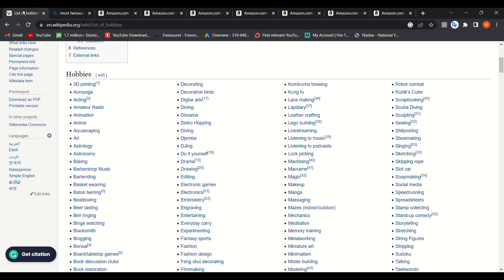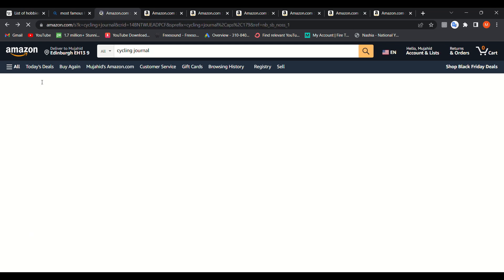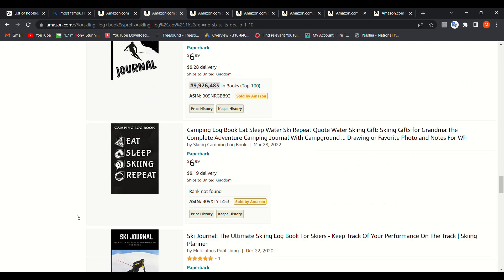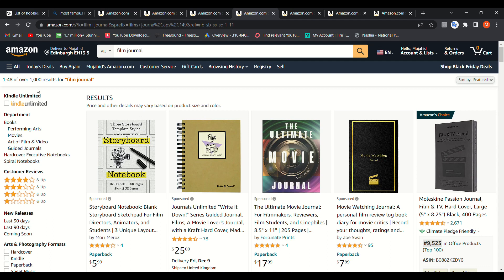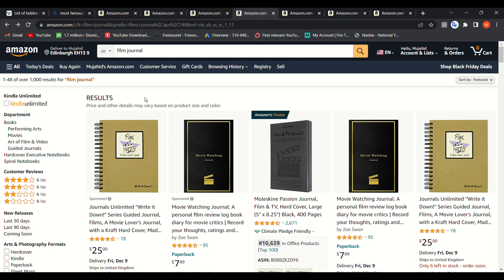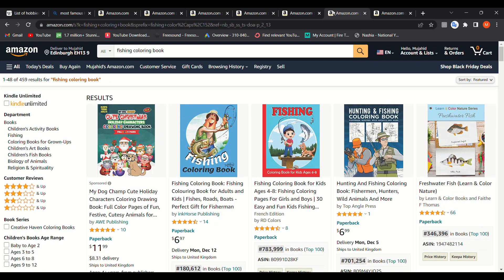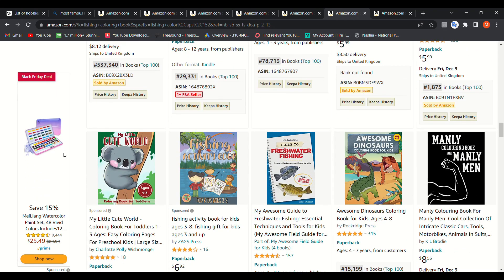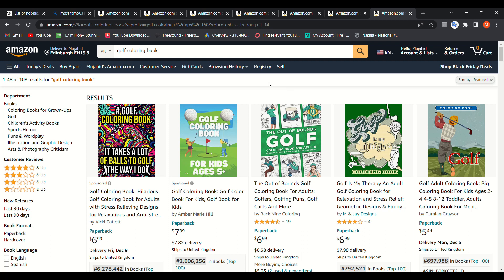How I Find KDP Niche Ideas FAST!!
Coming up with KDP niche ideas is one of the biggest difficulties many no content and low content publishers have. Picking niches is the starting point for any online publishing business. In this video I give you some steps and ways to find your own profitable KDP niche ideas so you can succeed on Amazon.